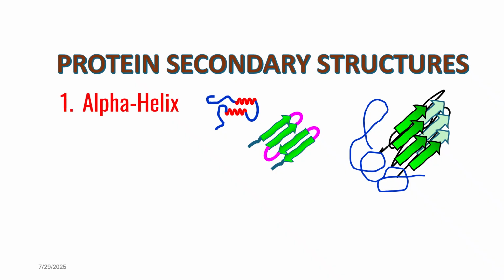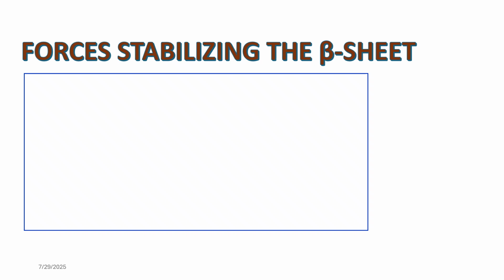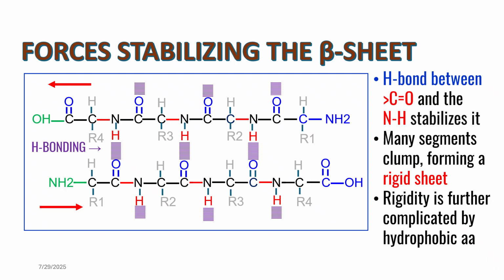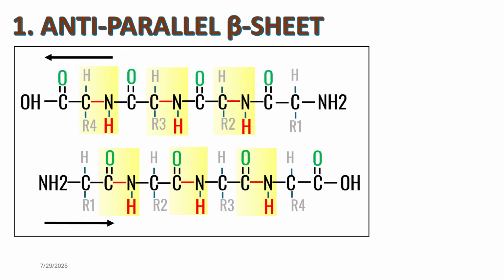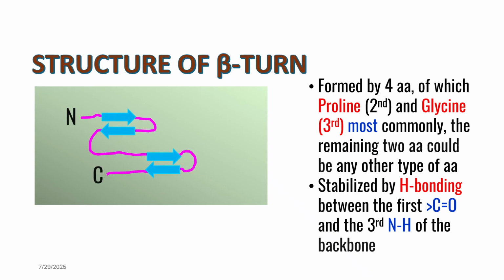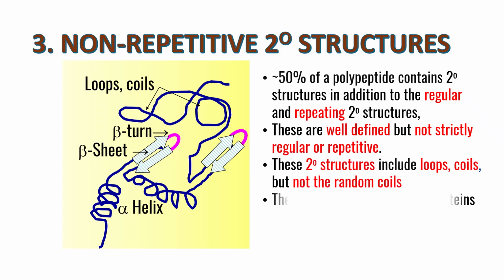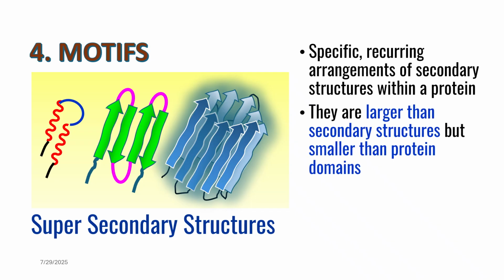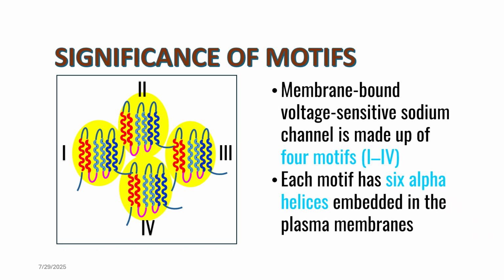Secondary structures of proteins and stabilizing forces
Unlocking Protein Folding: Secondary Structure Explained!
Dive into the microscopic world of proteins and discover the secrets behind their shape and function! This video breaks down protein secondary structures, such as beta sheets, beta turns, non-repetitive regions, and motifs, with clear visuals and an engaging explanation. Whether you're a biology student, biochemistry major, or just curious about molecular and cell science, this will help you understand how proteins twist and turn to create life’s essential machinery.
What you'll learn:
- Types of secondary protein structures, their physical aspects, forces stabilizing them, and significance.
- The role of hydrogen bonding in the formation of these structures formation
- Real-world examples of proteins with defined secondary structures
- How structure affects protein stability and function

SEO Keywords for Discovery:
- ShortsScience (if it’s a YouTube Short)